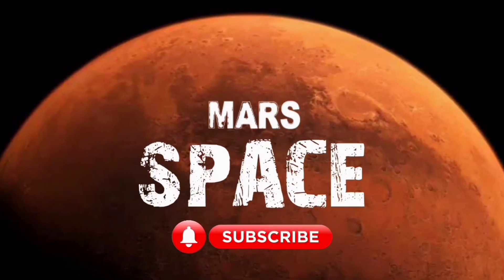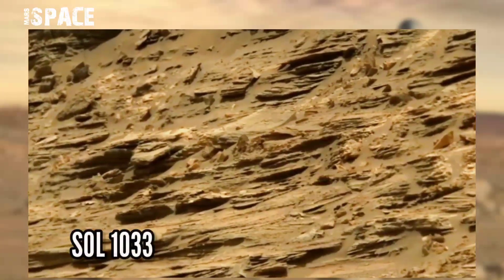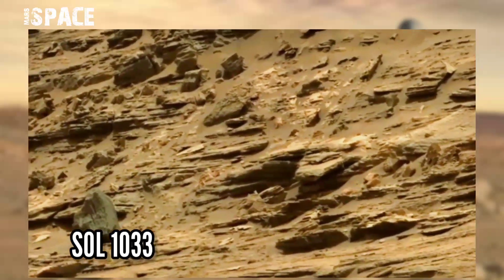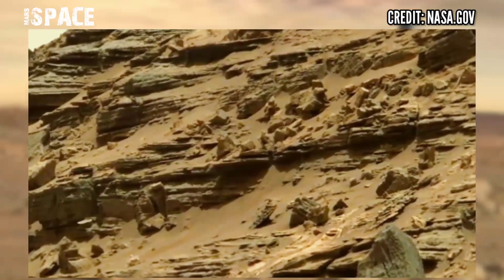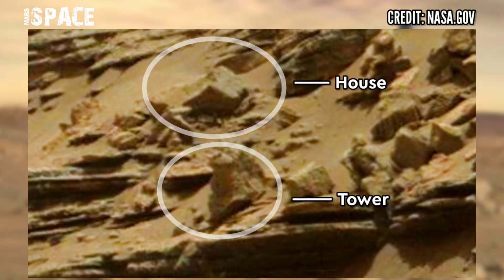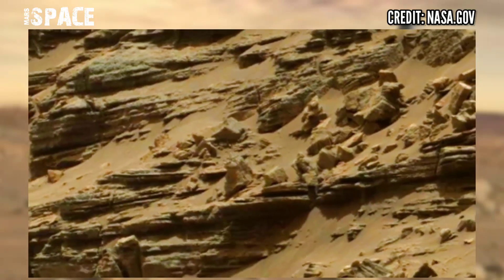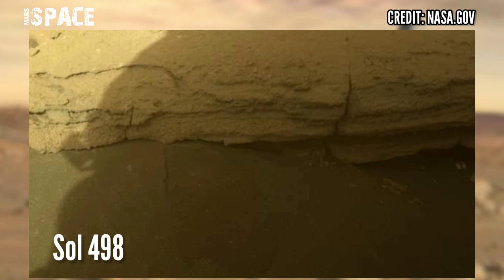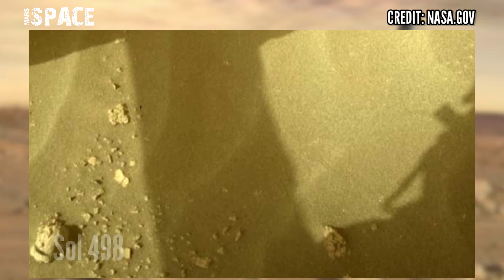NASA's Mars Curiosity Rover spotted a house with tower on martian surface: Perseverance Rover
in this video we have shown a house and tower shaped structure on mars spotted by mars curiosity with latest images of mars from NASA's Perseverance rover of its mission.

Credit: NASA.GOV
NASA/JPL-Caltech